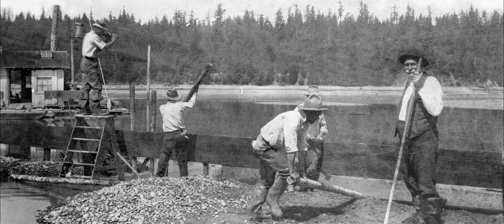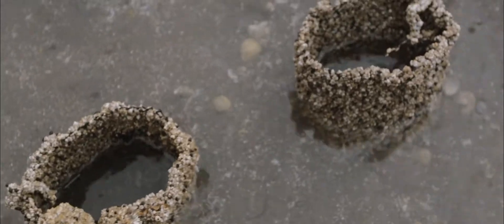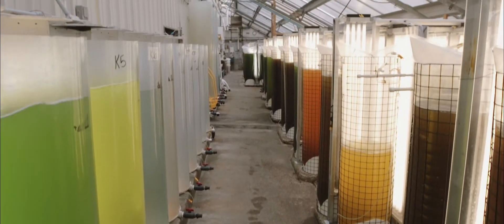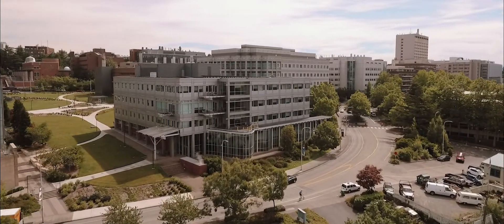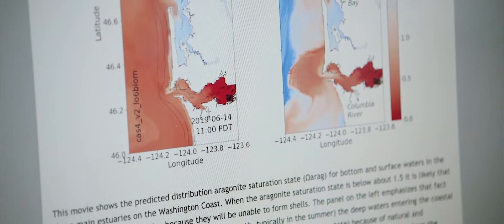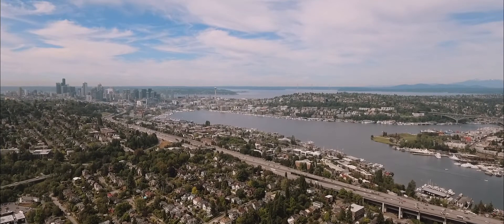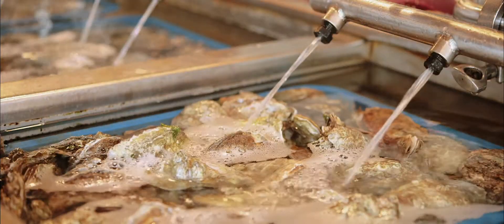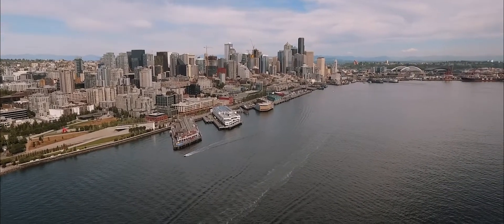Supporting communities through ocean acidification research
The Washington Ocean Acidification Center, a University of Washington EarthLab Member Organization, works with shellfish farmers — like Taylor Shellfish — and others to provide a foundation for proactive strategies and policies to protect marine ecosystems and the people connected to them.